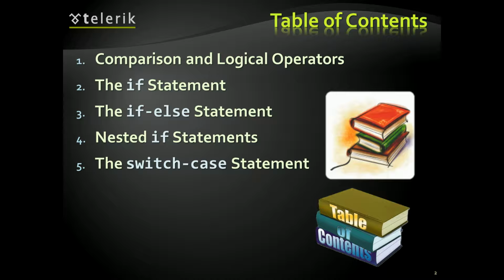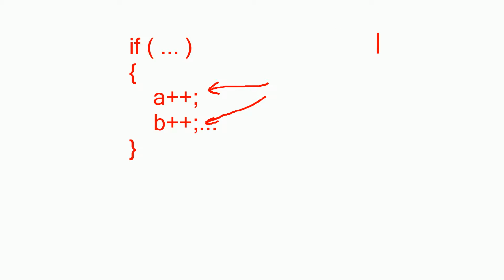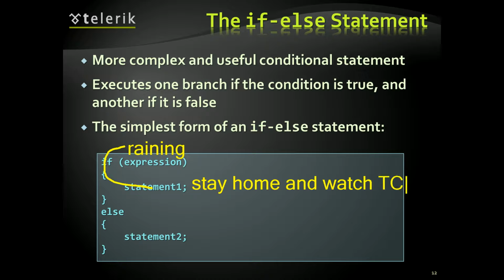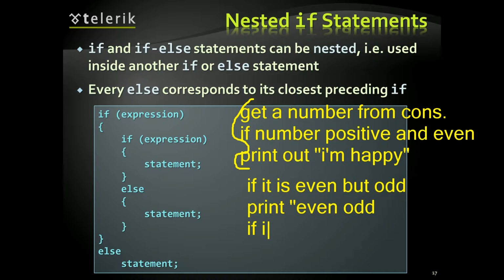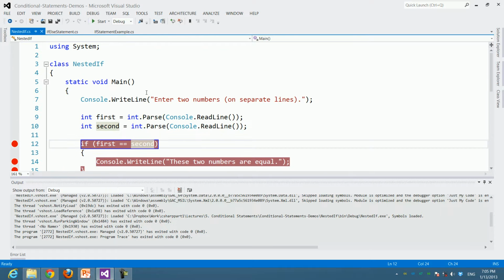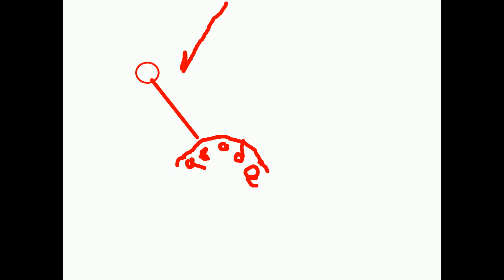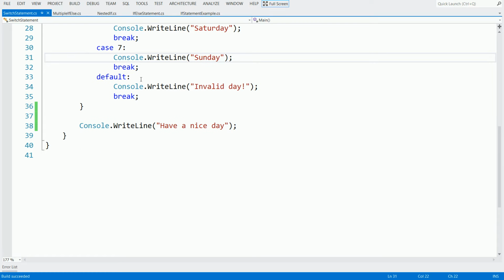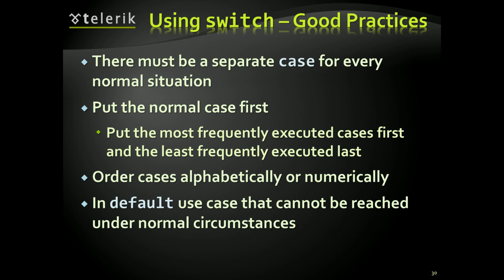Conditional Statements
Lecture: Conditional Statements
Speaker: George Georgiev
Created in 2012 to replace an earlier lost video recording

This presentation is your first contact with the programming essense

Content:
- Comparisons and revisit of logical operators.
- Nesting more than one condition the "switch-case" statement.